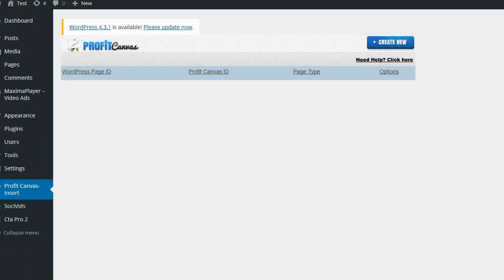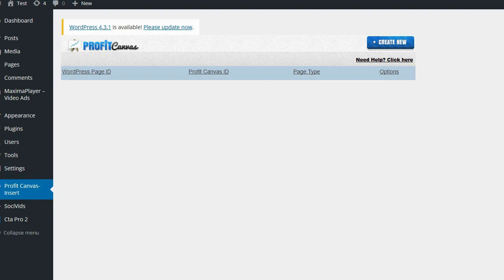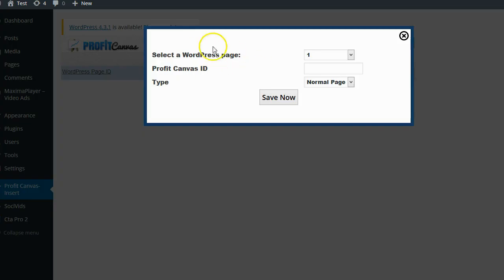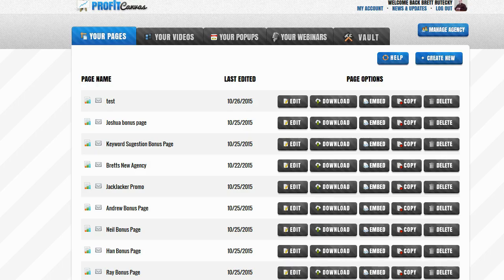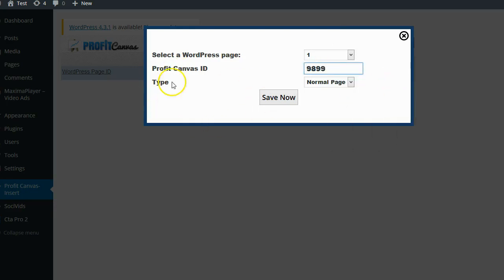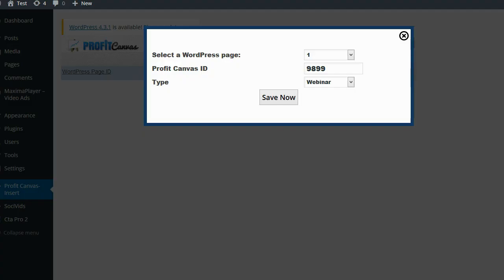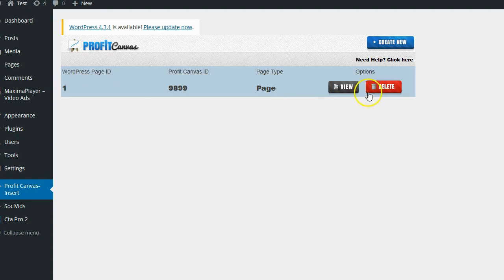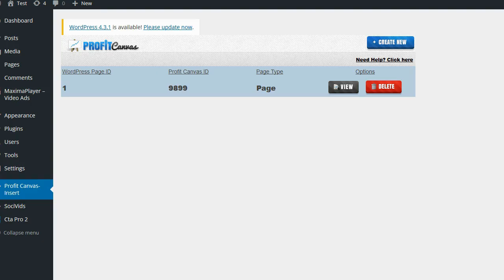PC Insert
Free Profit Canvas WordPress plugin